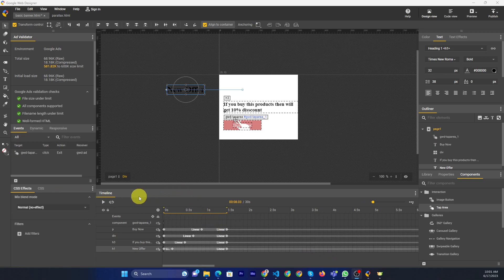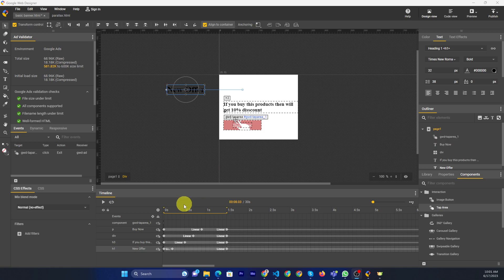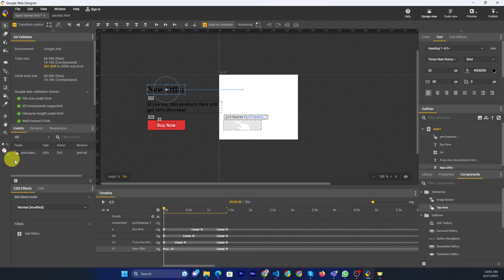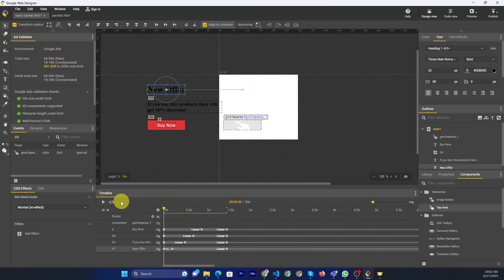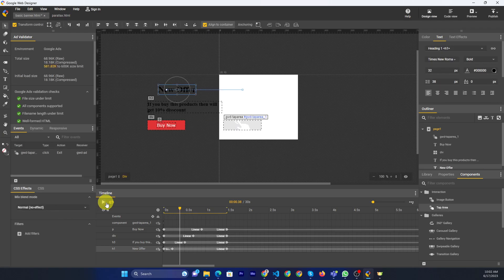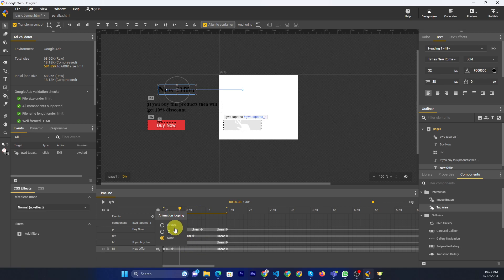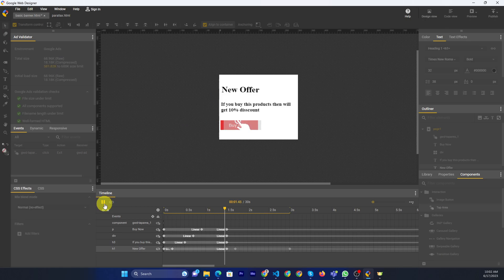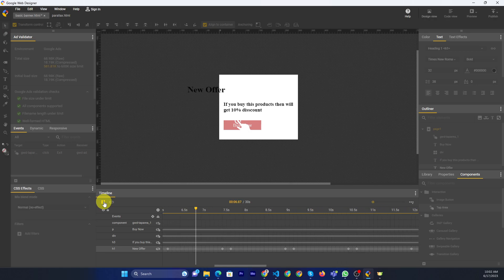How to loop on google web designer 2024 | Skill Wave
Hello, My Dear friends, !! In this video I will Show you How to loop on google web designer. Watch the video till the end Thanks.

Step 1: On the timeline, click the Set animation repeat button on the animation layer that you want to loop.
Step 2: In the pop-up menu, select an option: Infinite - The animation loops infinitely. ___ times - The animation loops to play the specified number of times in total. None - The animation does not loop.

Chapters:
0:14  Introduction
0:15  Main Part
1:35  Hpappy Ending